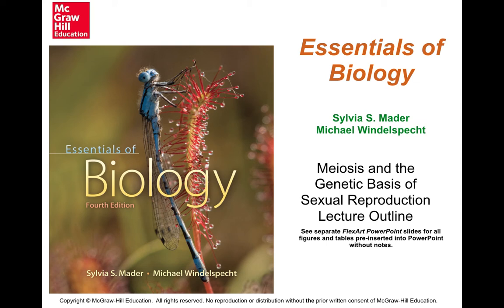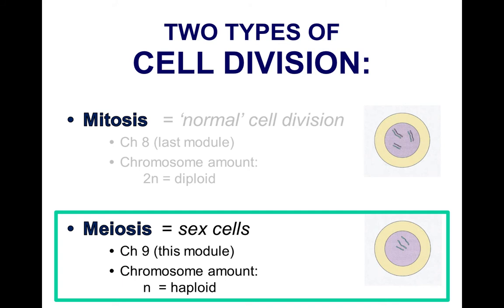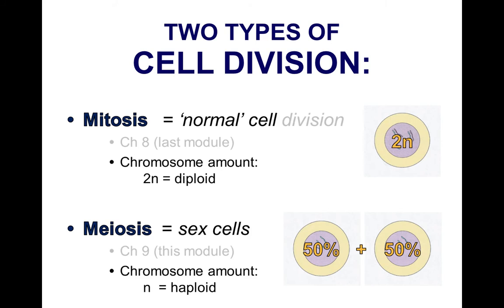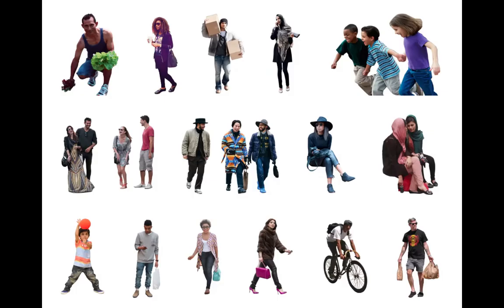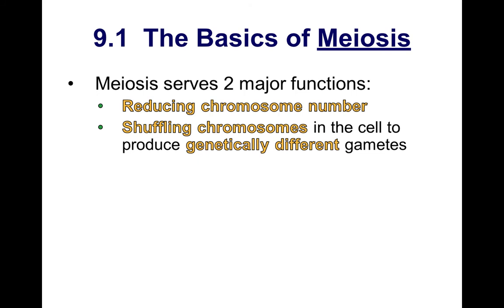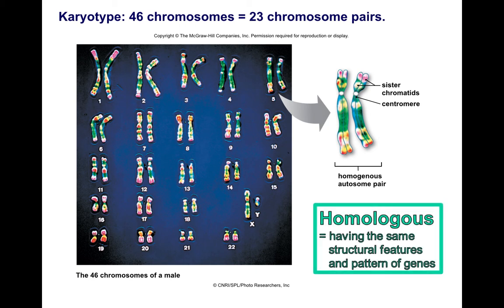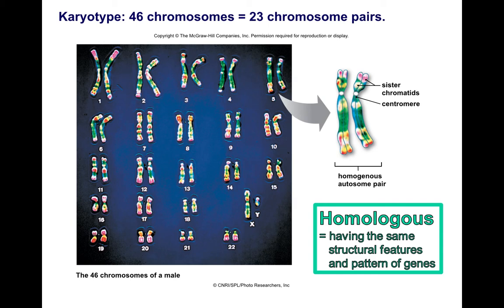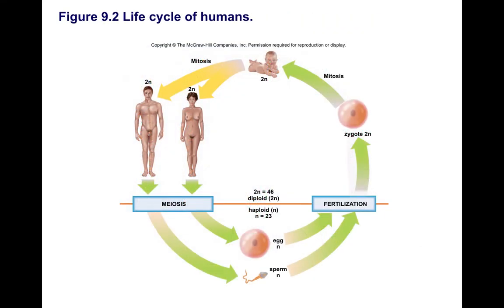BIO156 online / summer - Ch 9 (part A): introduction to meiosis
This voice over video will introduce the concept of meiosis.

The special goals of a meiotic cell division, and how they are met, are addressed. Also, terms diploid and haploid are introduced. Karyotype (including terms: autosomes and sex chromosomes), as well as homologous chromosomes are discussed. The video finishes with relating meiosis to a human life cycle.